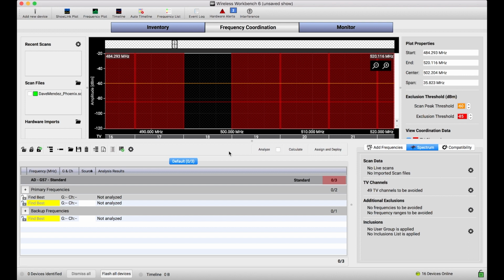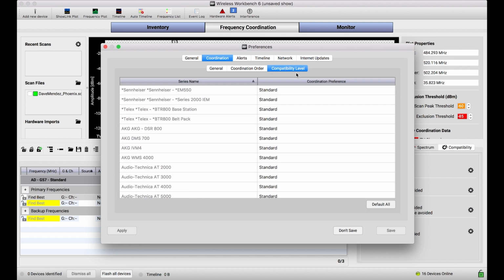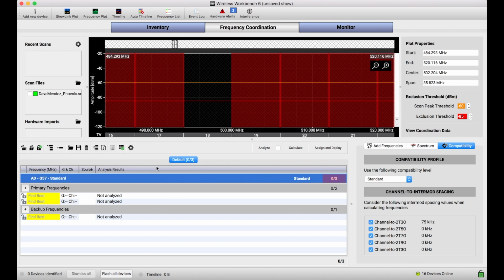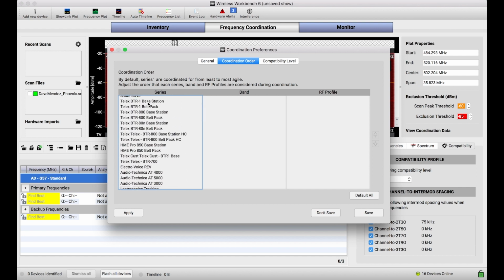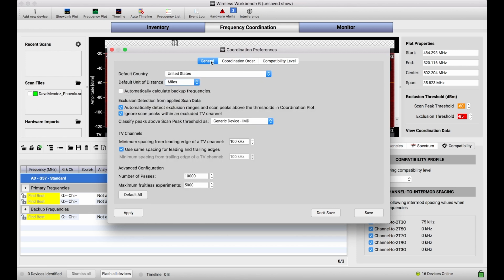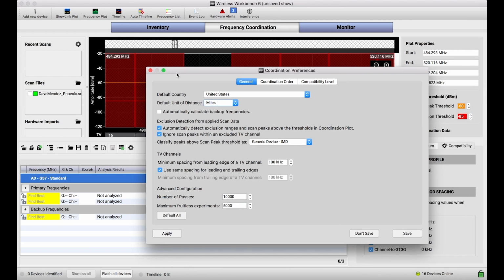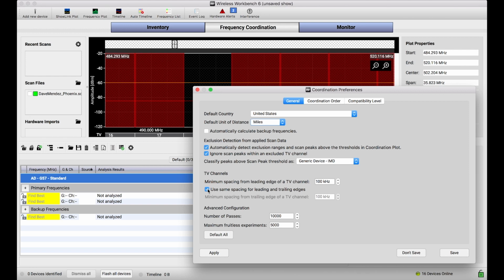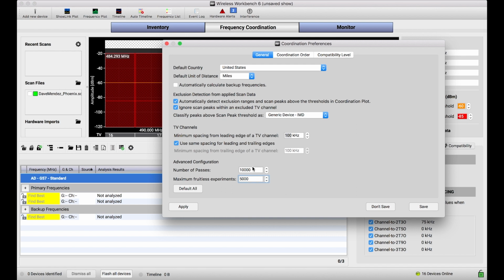Shure WWB6: Coordination Preferences Overview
This WWB6 tutorial will explain each of the Preferences that configure the operational parameters of the Frequency Calculator in WWB6.